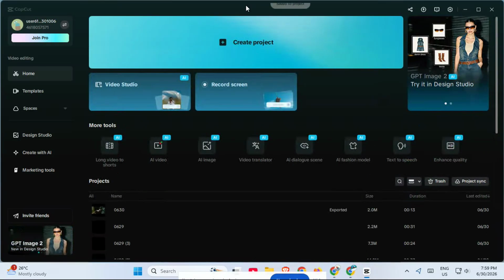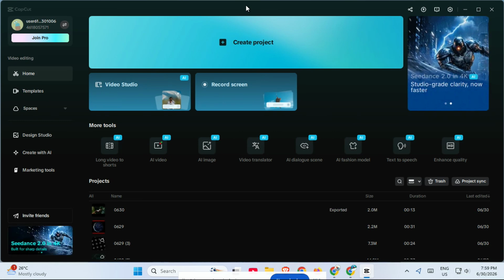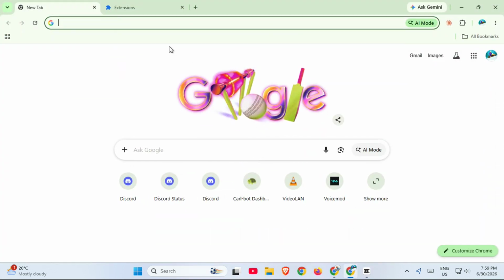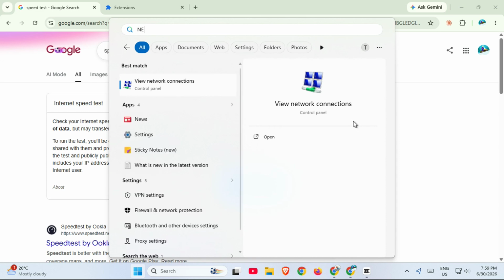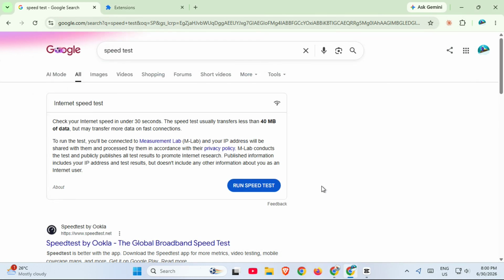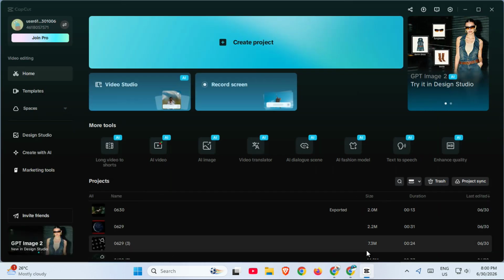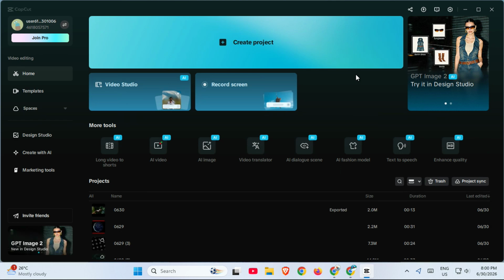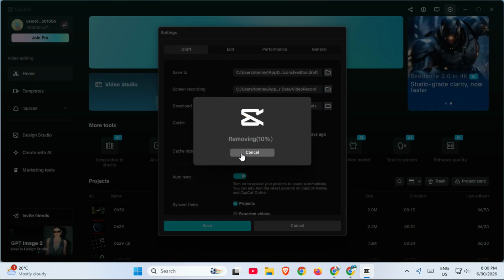How To Fix Unstable Network Connection In CapCut (Easy Guide)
Learn how to fix unstable network connection in CapCut with simple steps that help you get the app working again fast.
This tutorial covers checking your internet, disabling VPNs and ad blockers, and clearing CapCut cache to solve connection errors.

🕚Timestamps:
00:00 Introduction
00:18 Verify Your Connection
00:52 Disable VPNs & Ad Blockers
01:28 Clear App Cache
01:59 Final Tips and Outro

✍️What You'll Learn In This Video:
• How To Verify Your Internet Connection For CapCut
• How To Switch From Public Wi-Fi To Cellular Data
• How To Disable VPNs And Ad Blockers That Block CapCut
• How To Clear CapCut Cache To Fix Network Errors
• How To Prevent Unstable Connection Issues In CapCut

💡Pro Tips:
• Use a stable Wi-Fi or strong mobile data connection when editing
• Turn off private DNS if CapCut still cannot connect
• Restart CapCut after clearing cache for the best results
• Avoid public or restricted networks when downloading assets